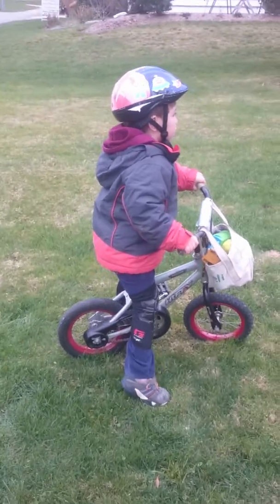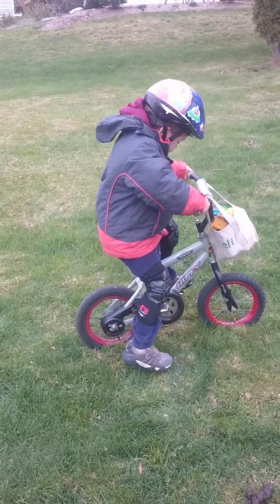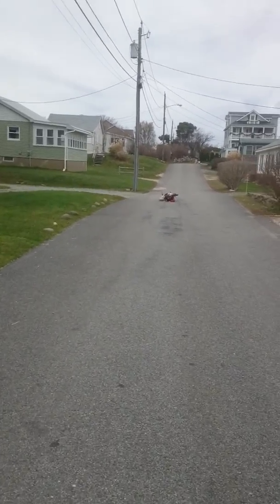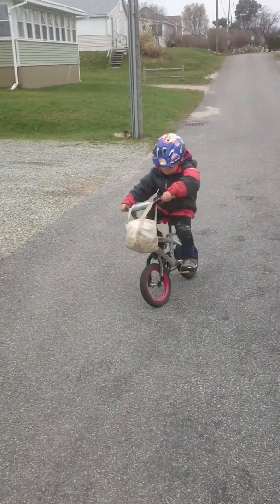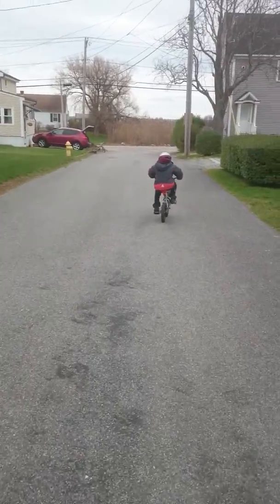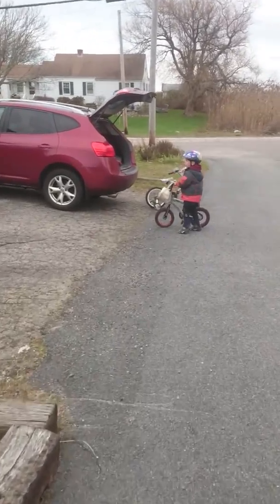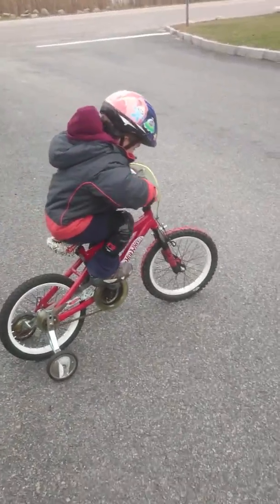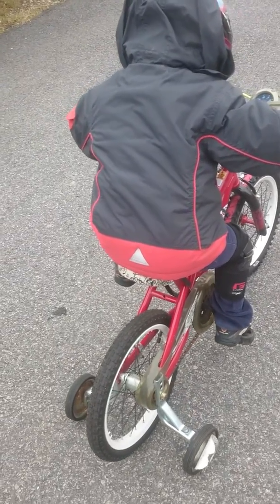Eli no training wheels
First try with no training wheels age 4